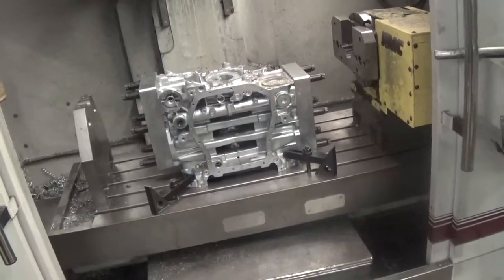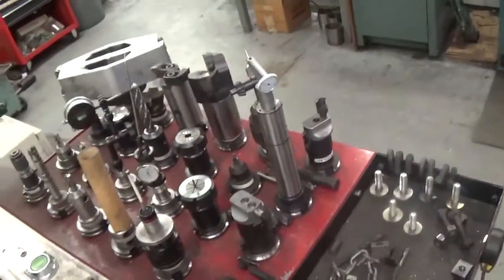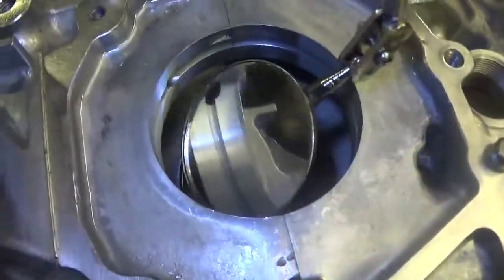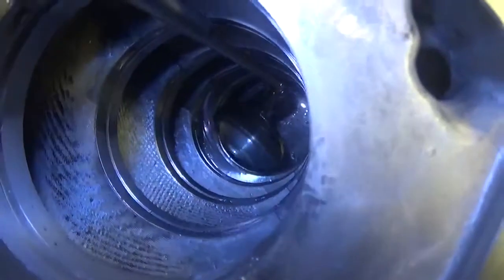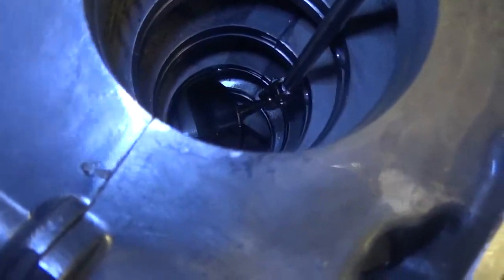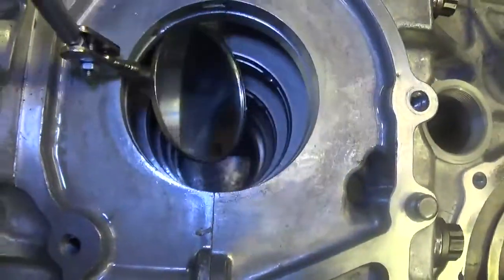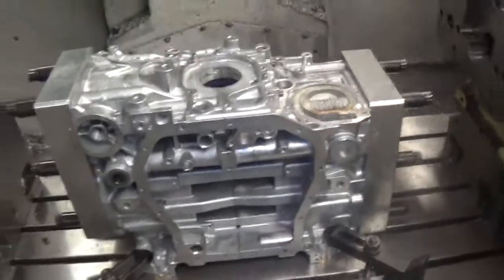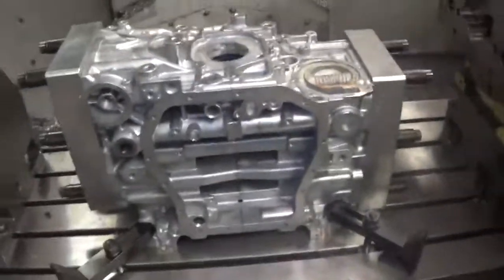Subaru main line boring explained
An attempt to explain the complexities of a Subaru mainline. They are like no other block in many ways and normal machining procedures do not apply, this is especially true with the mainline. This block demonstrates the issue of main bores fatiguing unequally. The only way to properly get them back into alignment is with line boring, either with the method shown here or a traditional line boring machine. Line honing will not correct this issue and in fact will introduce other problems, mainly taper and out of round. Subaru's blocks are short and the varying main widths do not fair well with a honing mandrel that is more than 3 times the length of the case. I offer traditional line boring with machining of the case halves for use with standard o.d. bearings, or I also can bore to plus  .005" for the King bearings which eliminates cutting the halves (for a much friendlier price). Incidentally, #4 main bore did not clean up on the drivers side case half until the final cut, which was .002". This is why I take .001" more than I can measure off each case half. For example, I could measure .005" wear, so I removed .006" from each half. This block is the perfect example of why I do this.  MotionMachineInc.com.